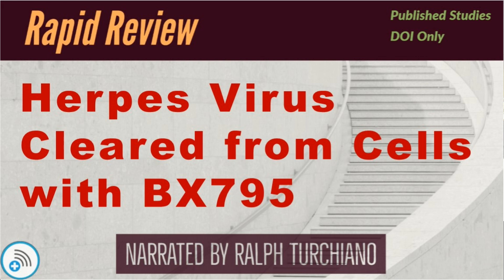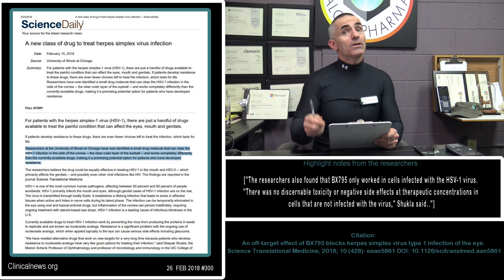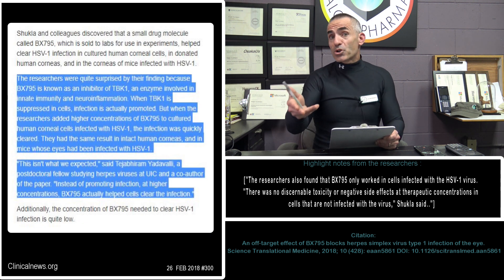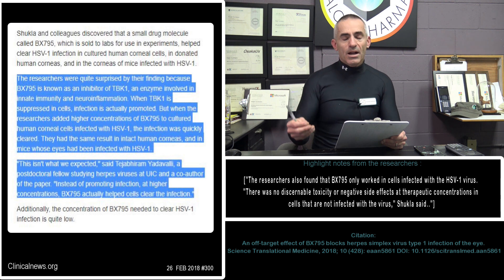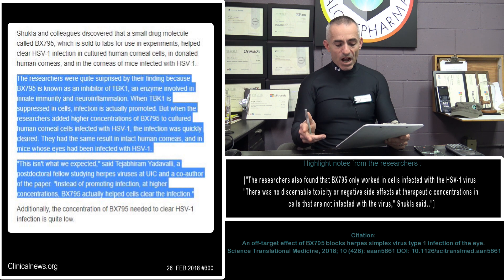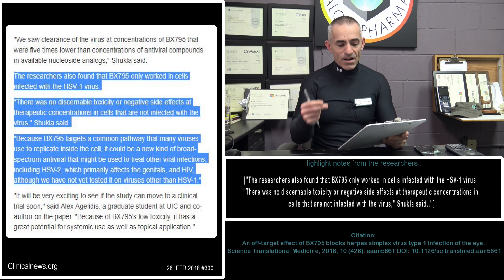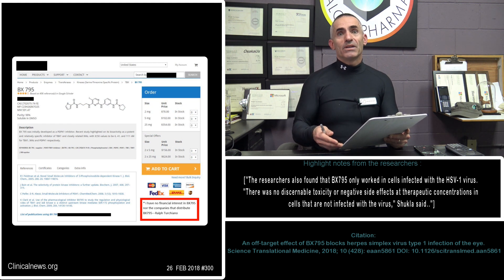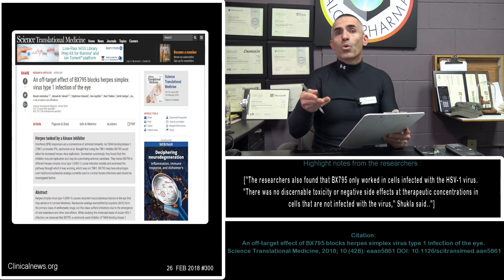🔬Herpes Virus Cleared from Cells BX795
Herpes Virus Cleared from Cells
From a completely accidental discovery:“BX795 is known as an inhibitor of TBK1, an enzyme involved in innate immunity and neuroinflammation. When TBK1 is suppressed in cells, infection is actually promoted. But when the researchers added higher concentrations of BX795 to cultured human corneal cells infected with HSV-1, the infection was quickly cleared.”

Citation: An off-target effect of BX795 blocks herpes simplex virus type 1 infection of the eye. Science Translational Medicine, 2018; 10 (428): eaan5861 DOI: 10.1126/scitranslmed.aan5861